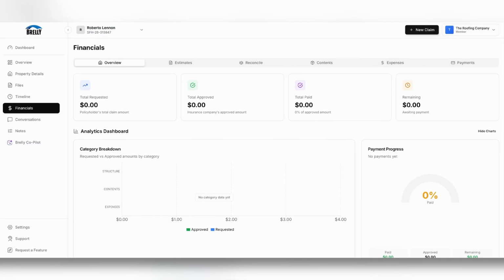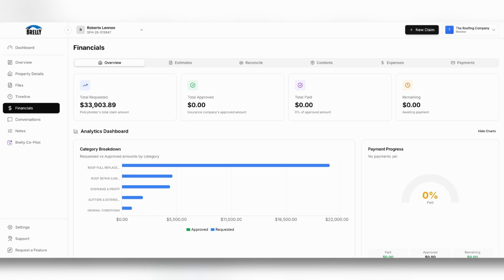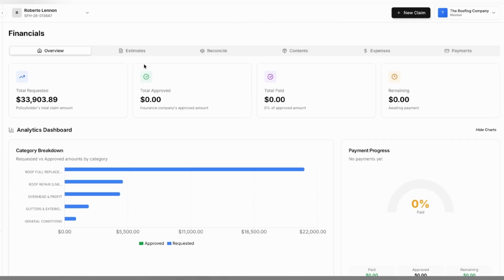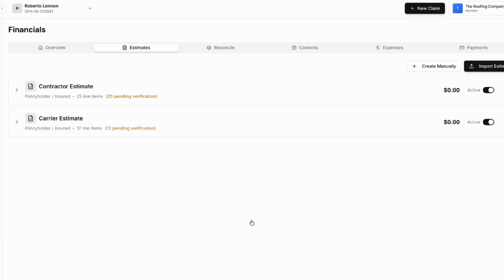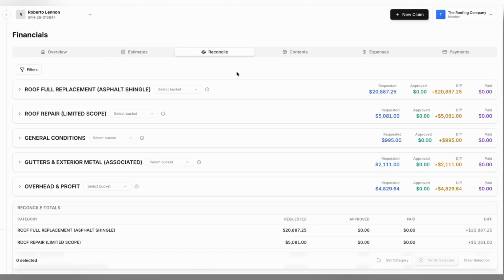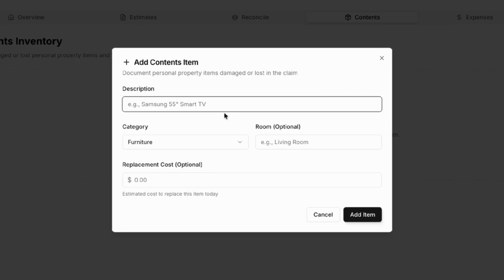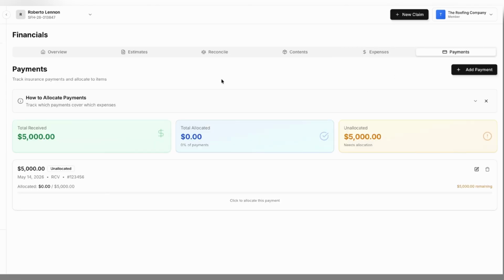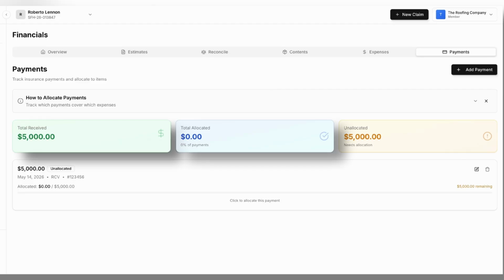How to Use the Financials Page | Brelly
In this tutorial, we’ll walk through how to use the Financials page inside a Brelly claim file.

You’ll learn how to review claim-related financial information, including total requested, total approved, total paid, remaining amounts, category breakdowns, payment progress, approval status, claim flow, discrepancies, coverage limits, coverage utilization, and more.

We’ll also cover how to import estimates, mark supplement estimates, upload estimate files, verify line items, review items that may need to be reconciled, add contents, record expenses, and add payments. This overview will help you keep claim-related financial details organized and easier to review inside Brelly.

Ready to do claims fully, fairly, and fast? Brelly helps professionals do hours of work in just minutes.

To submit feature requests or report bugs, If you need further assistance, select “Support” inside Brelly. You can also watch the support tutorial